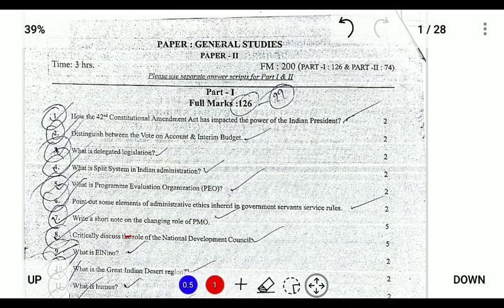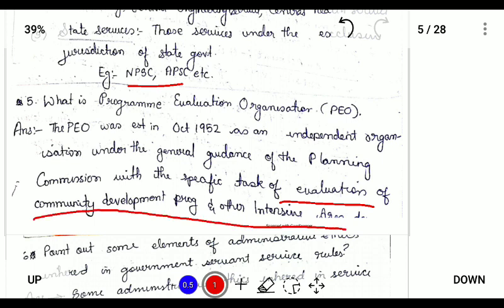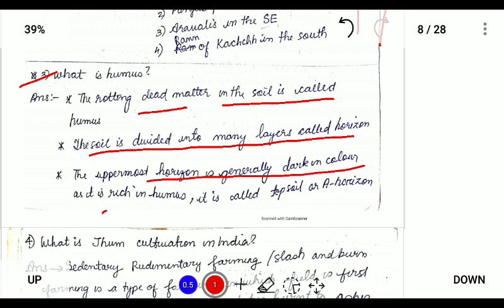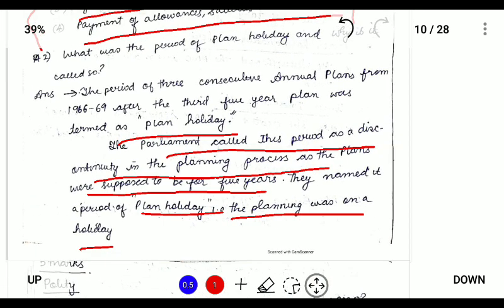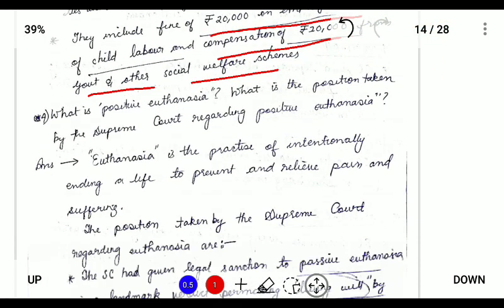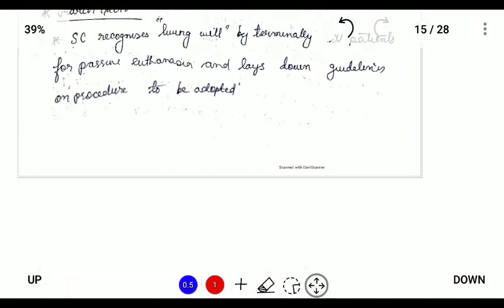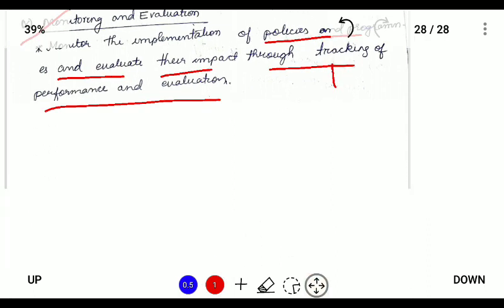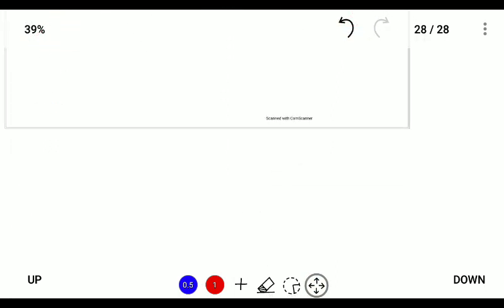NPSC Mains 2015 Solved Part-1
This video has been created to provide free education to all those aspirants who are preparing for NPSC Civil Services